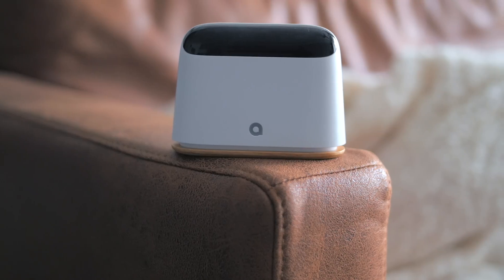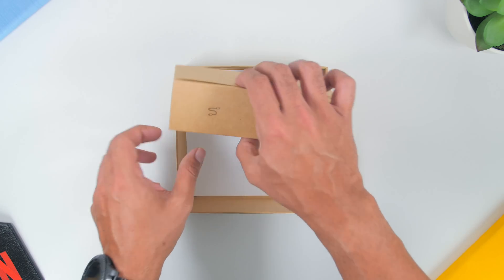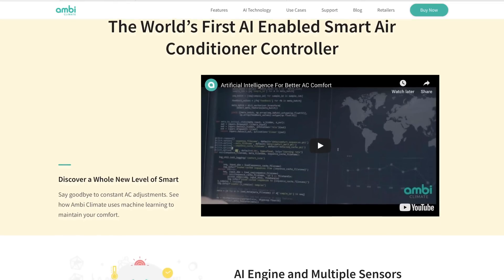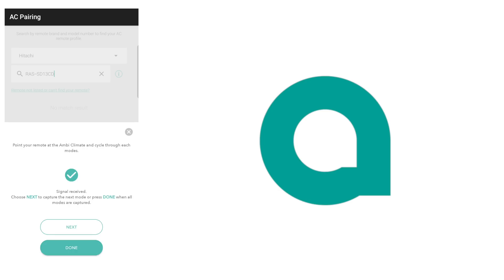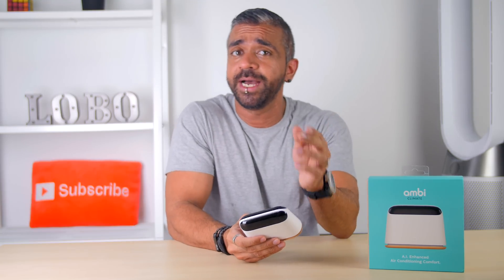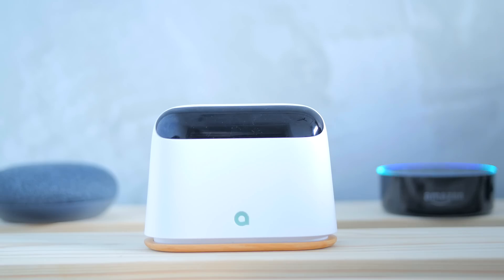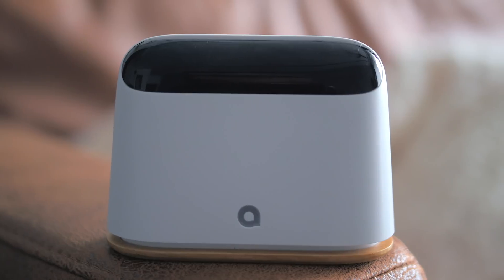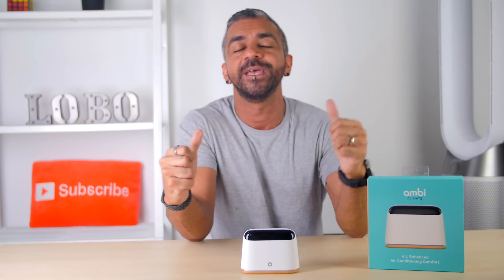Ambi Climate 2: Turning Your "Dumb Air Cond", SMART! 💯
The Ambi Climate 2 is the world's first AI Smart Air Conditioning controller which has all the great features to give the extra brains for the current air cond that you have right now